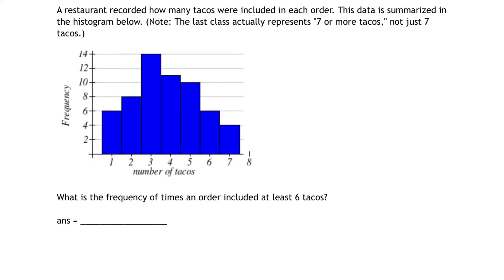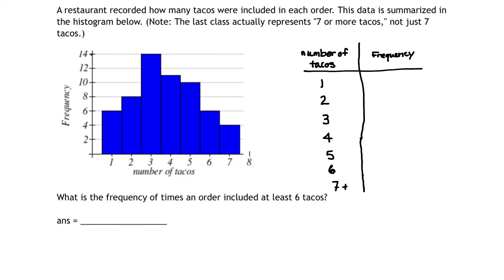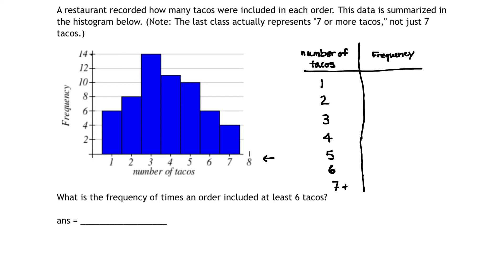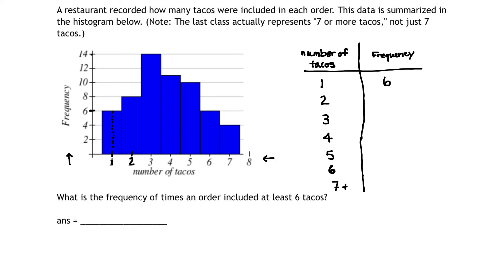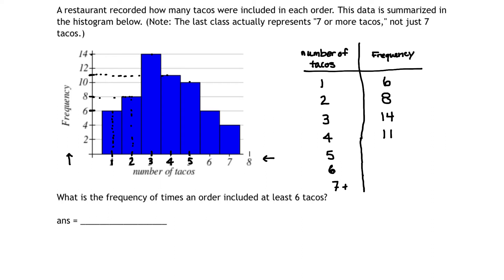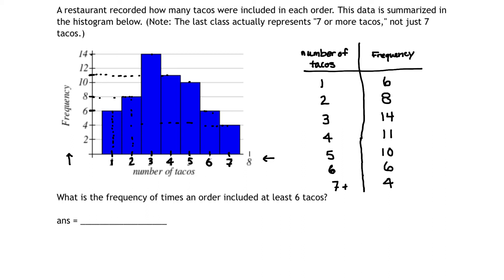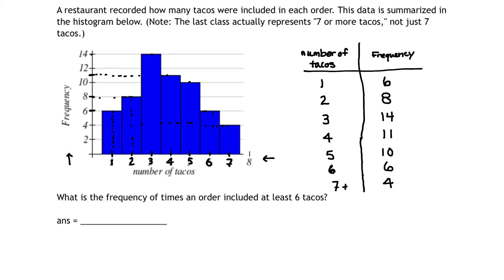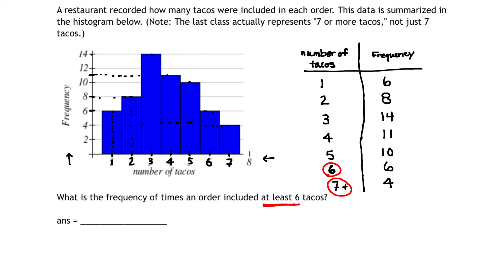MyOpenMath - Probability - Frequency of At Least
In this video, we look at a frequency distribution and use it to determine the number of orders that contain at least 6 tacos.